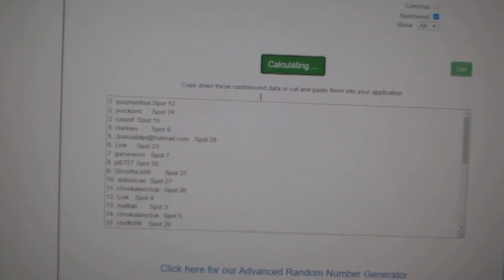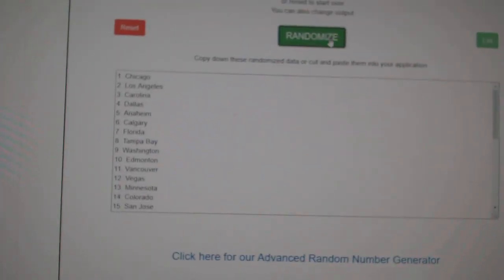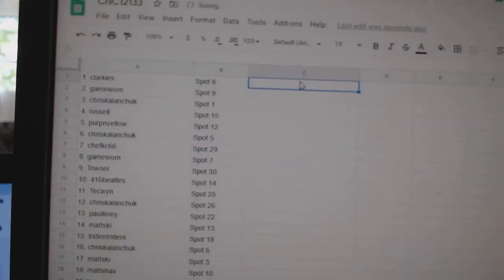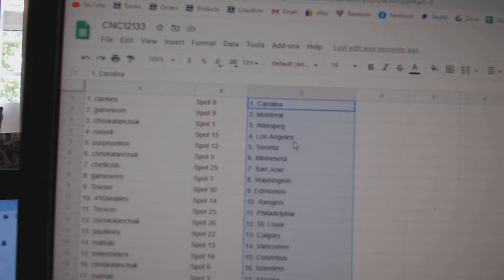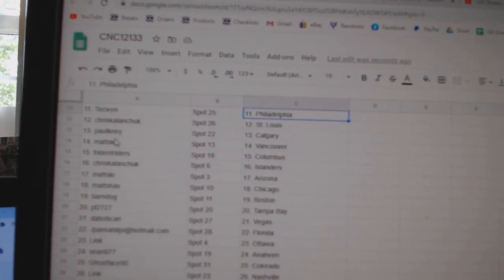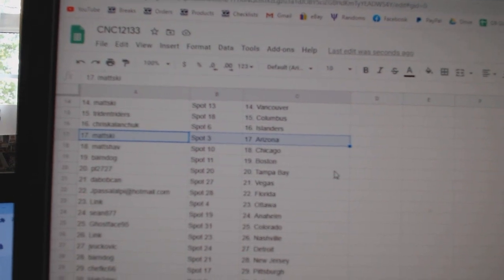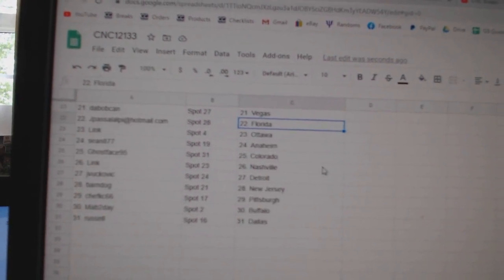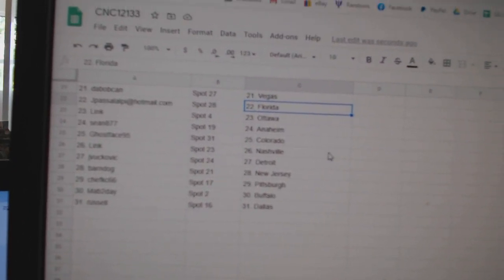Team Randoms - C&C GB #12,133